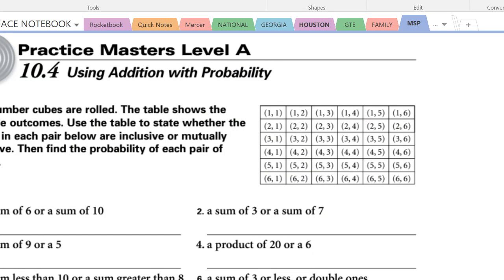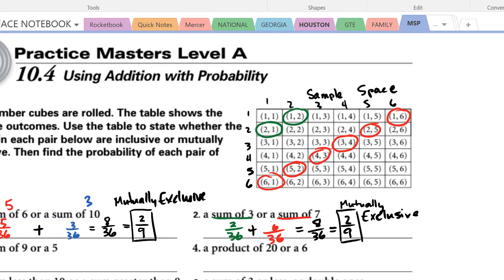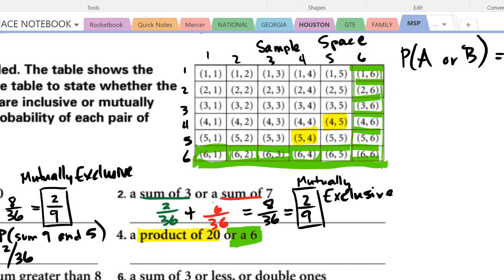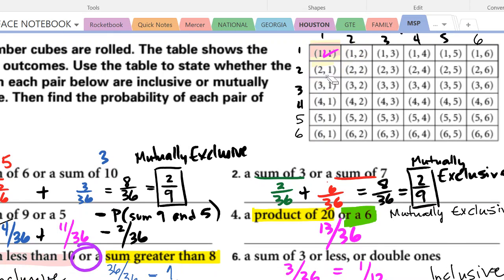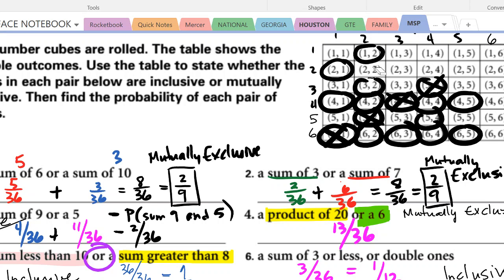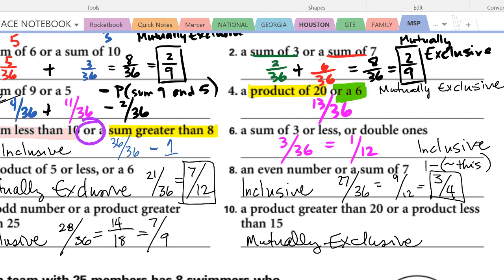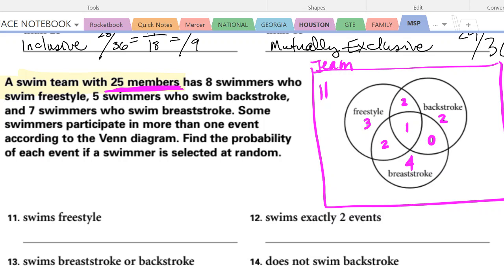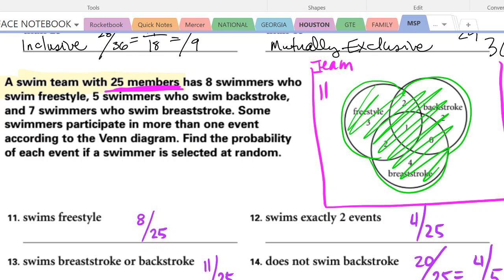5 12 18 Page 52 Using Addititon with Probability 10 4